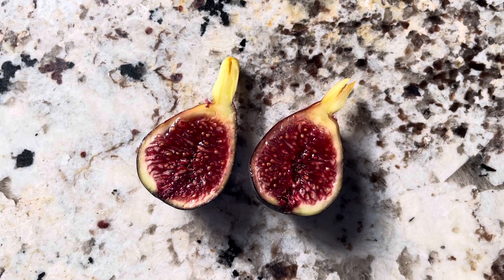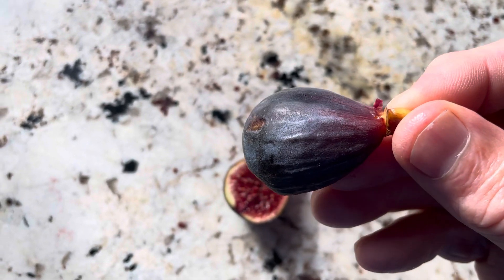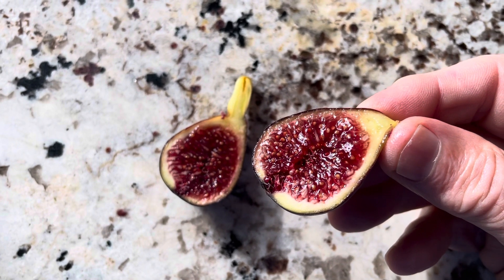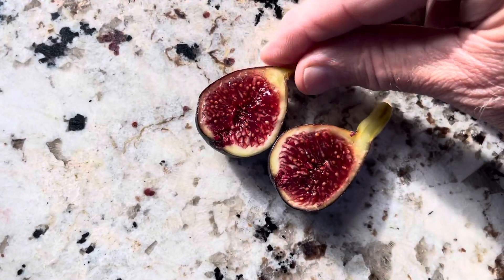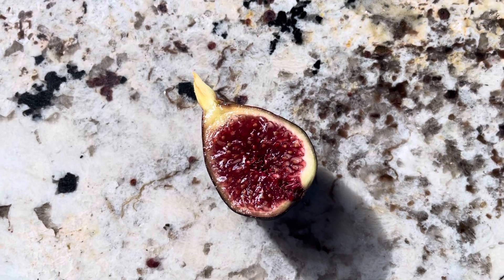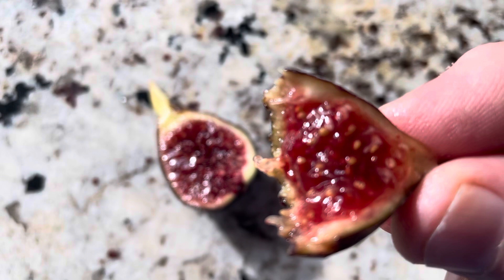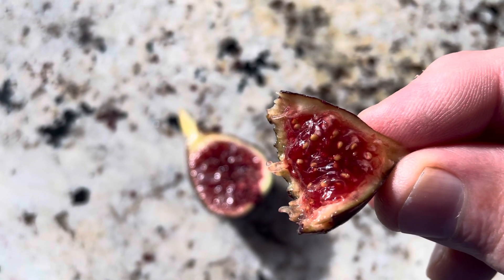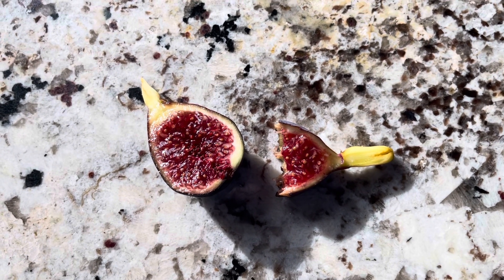Borda Barraquer fig from Montserrat Pons - first ￼tasting of a fig that has seasoned growers raving!